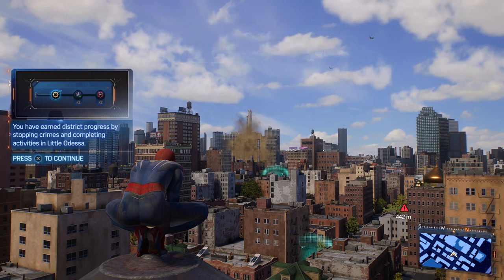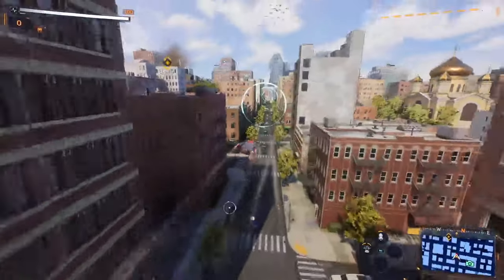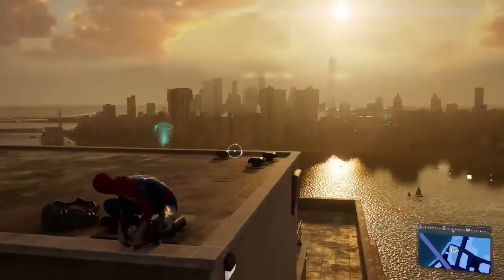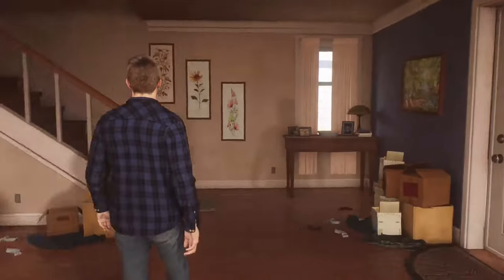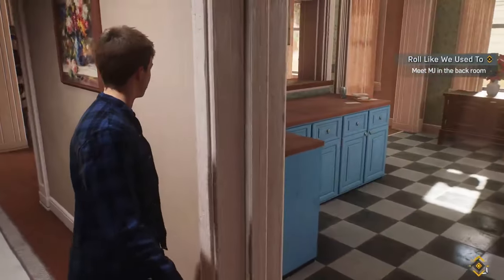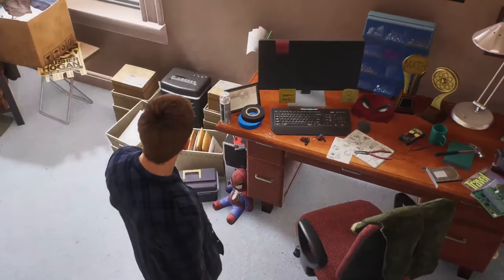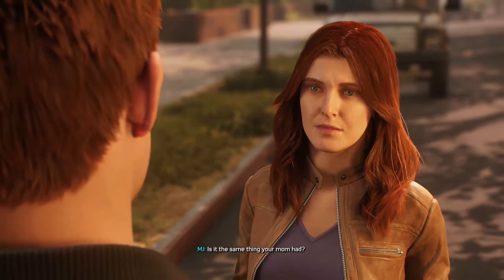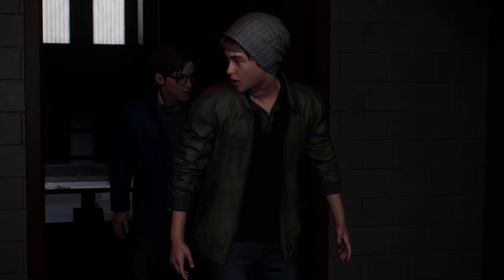MJ Watson - Spider-Man 2 PS5 - Part 2